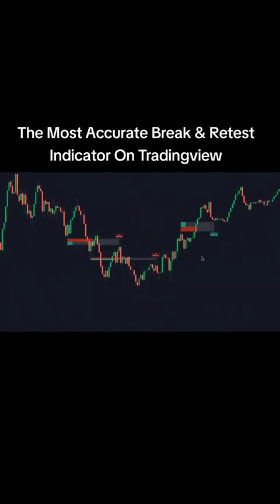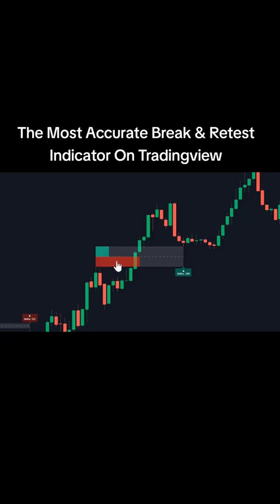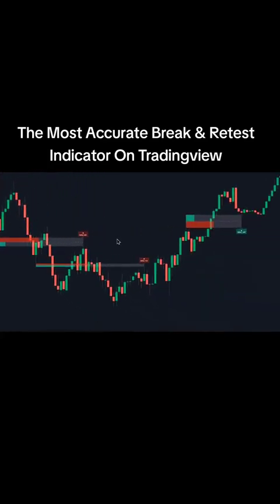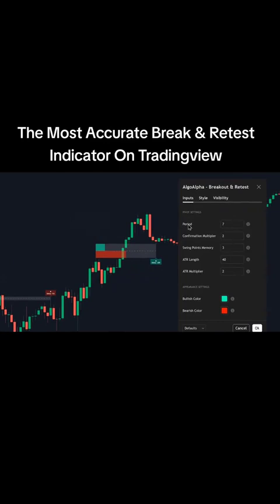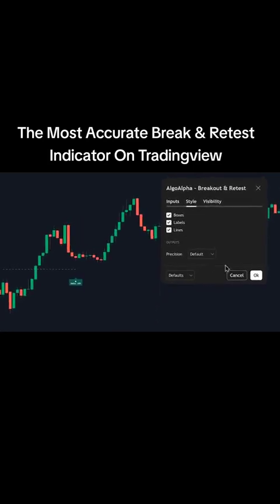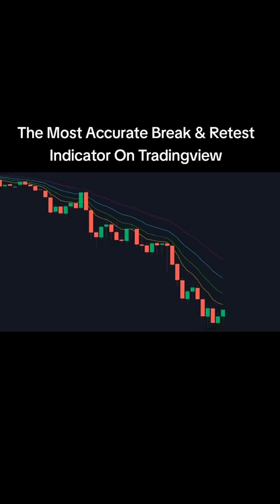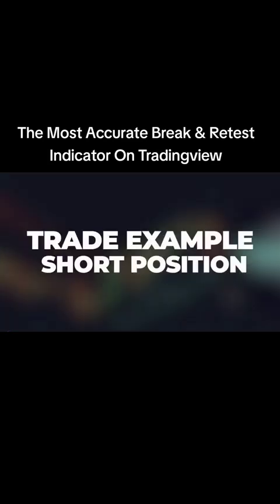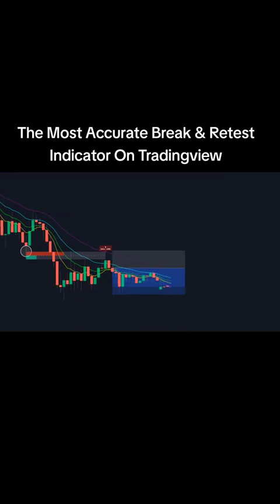strategy and indicators